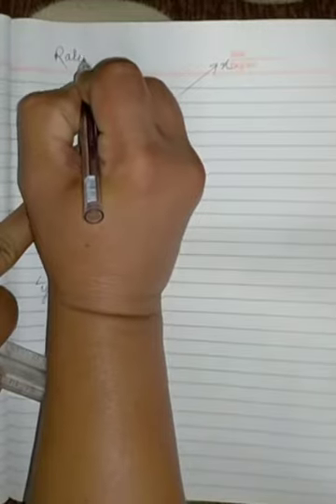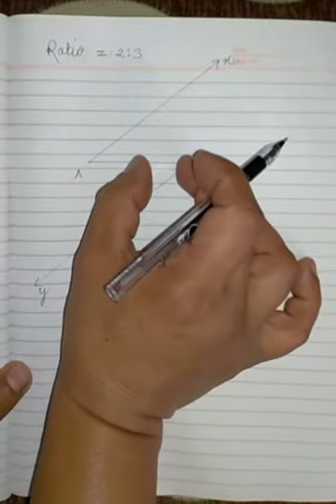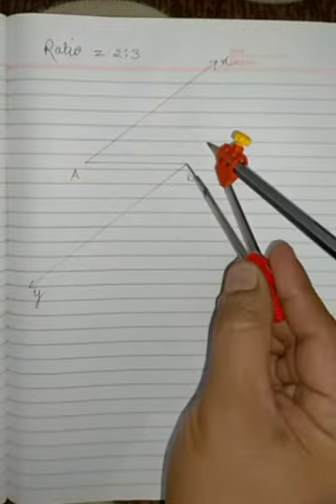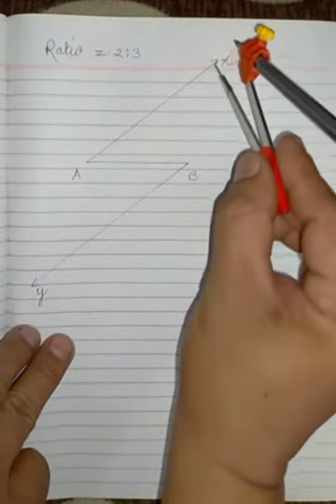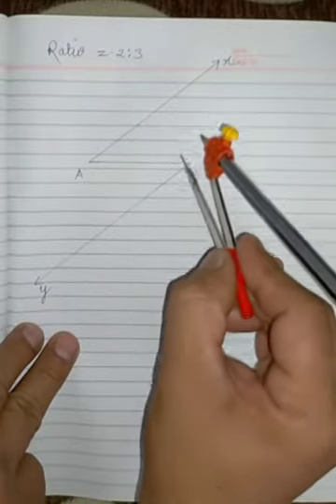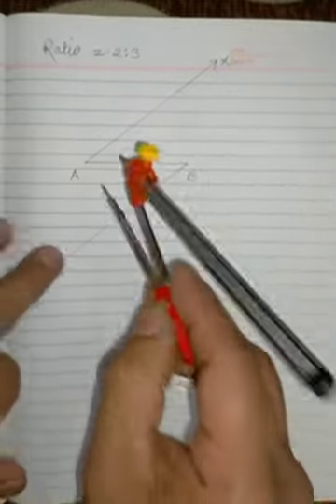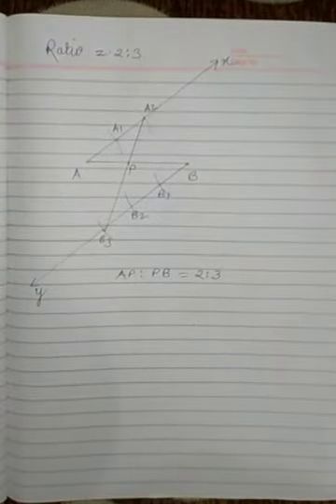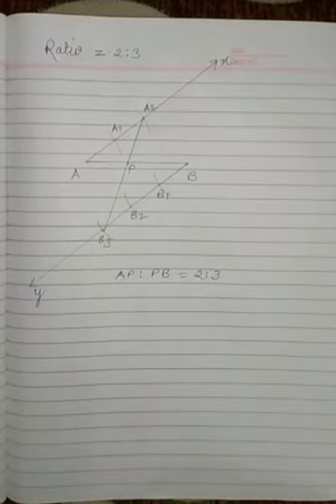Construction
How to divide a line segment in the given ratio ( part2)